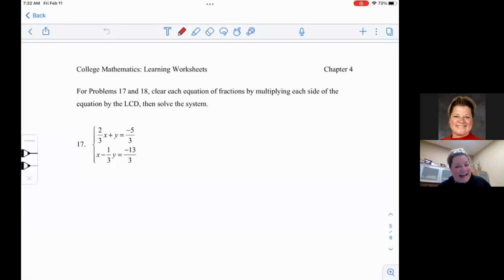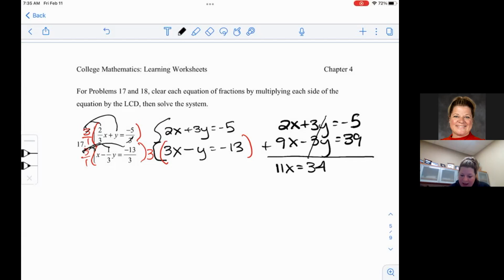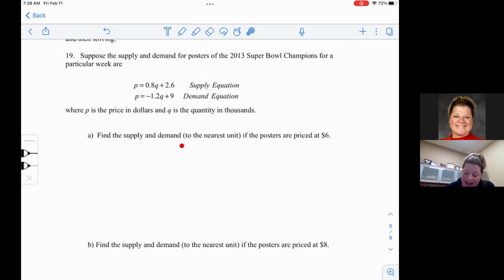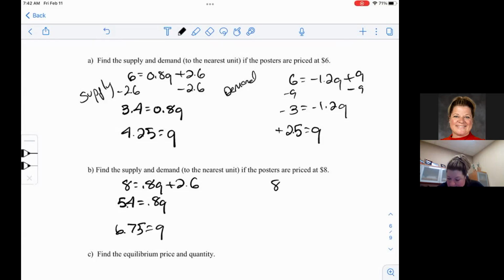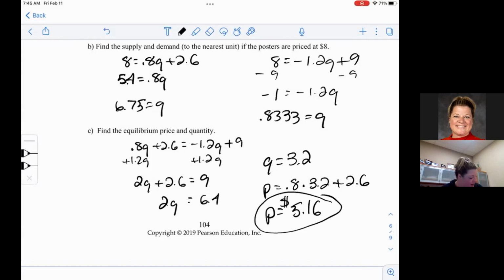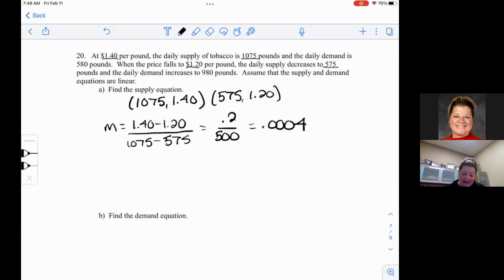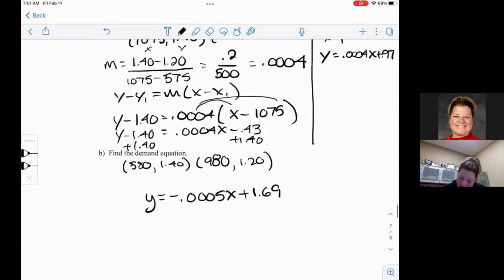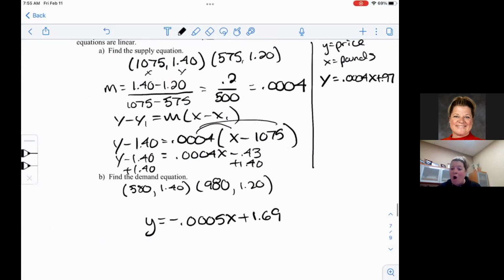BA 4.1 Part 2 systems with fraction and word problems